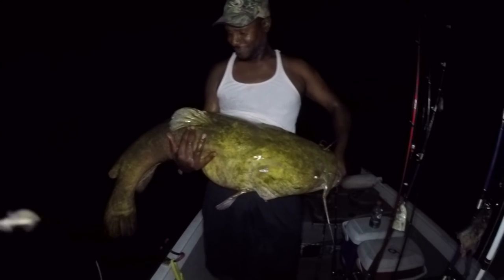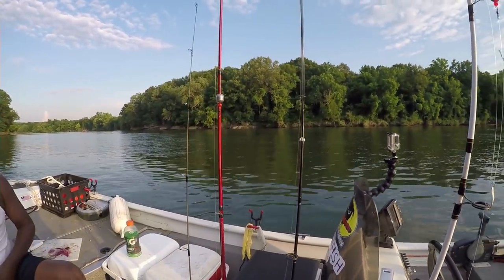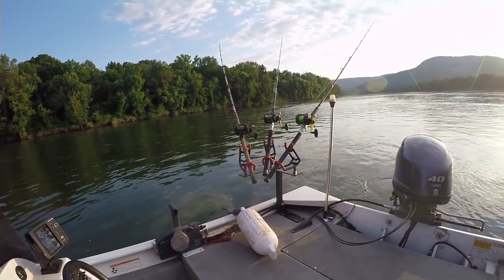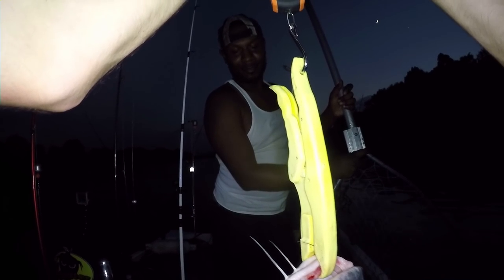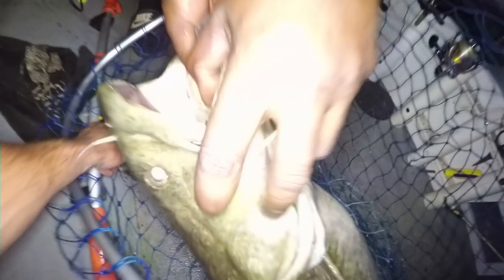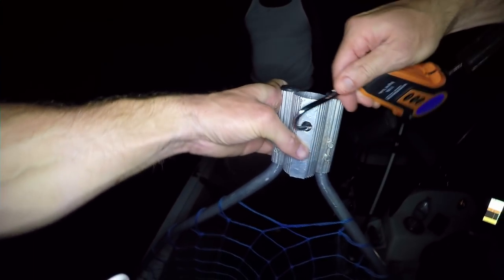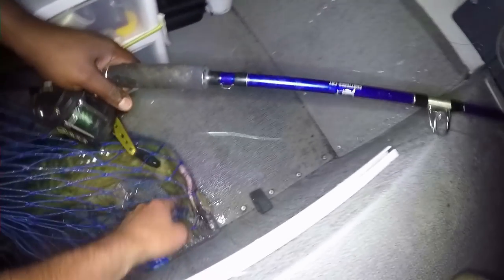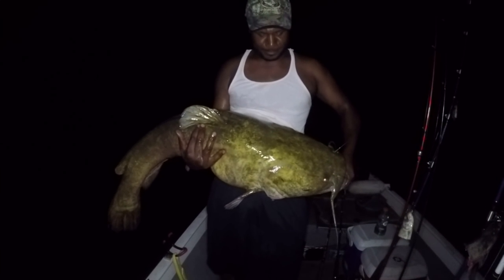The GIANTS are on the PROWL! Catching HUGE Flathead Catfish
What an epic night! I took my buddy Darrell out for some flathead catfishing on Guntersville Lake. We first caught some fresh skipjack herring and hit a few anchor spots. The second anchor spot produced the most action. We started off with an 18 lb blue catfish, followed by a 36-37 lb flathead catfish, and then lost a big one. We then moved to our third spot and managed to get a 45-46 lb flathead catfish. We ended on that fish and called it a night.

When: June 16, 2018
Where: Guntersville, Tennessee River
Water Temperature: 81°
Current Level: 14,000 cfs
Bait: Cut skipjack
Tackle: 7.6' Shattered Cat rod and a 7.5' B'n'M Silver Cat Magnum rod with an Okuma Classic XT CLX-300 L baitcaster levelwind reel spooled with 40 lb monofilament line carolina rigged with an 80 lb monofilament leader down to a Team Catfish 8/0 double action circle hook
Method: Anchor fishing from my 17' Aluminum G3 DLX 1756 Gator Jon Boat